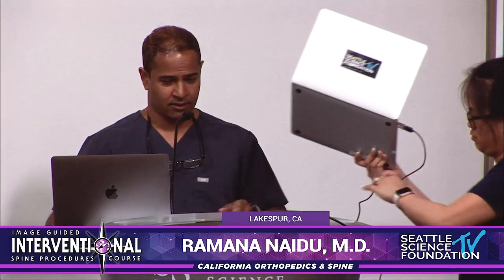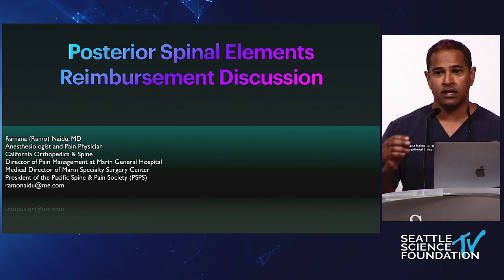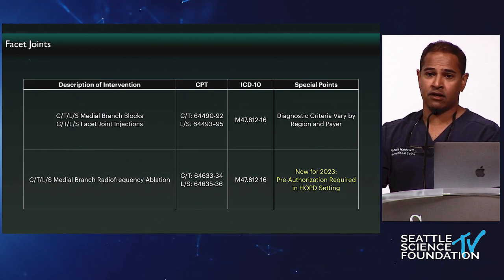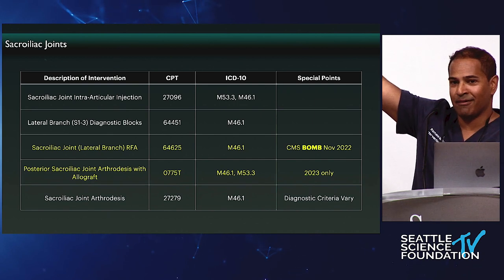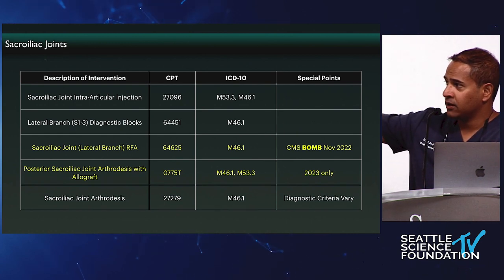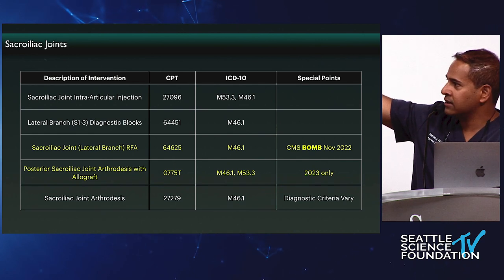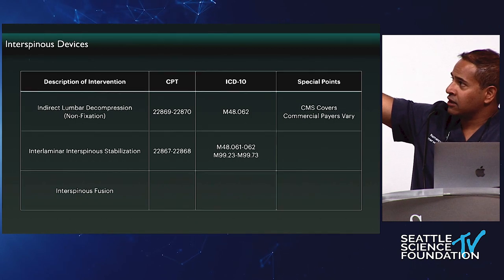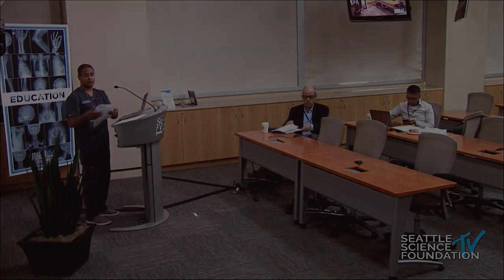Posterior Elements Barriers to Credentialing, Coding, and Reimbursement -Ramana Naidu, MD